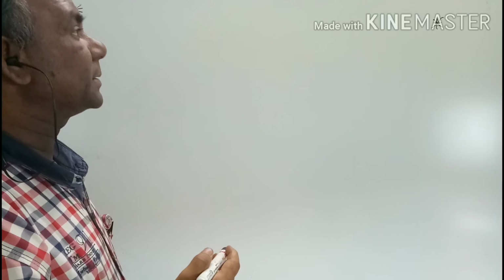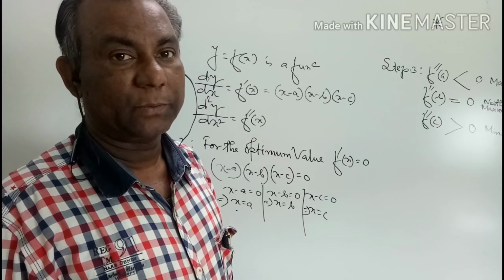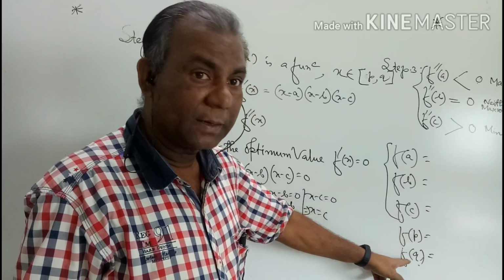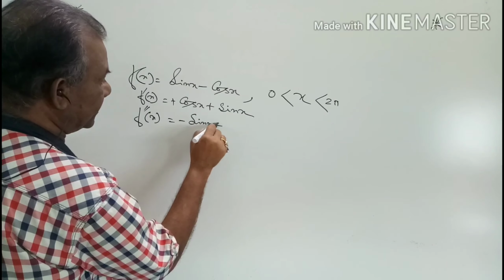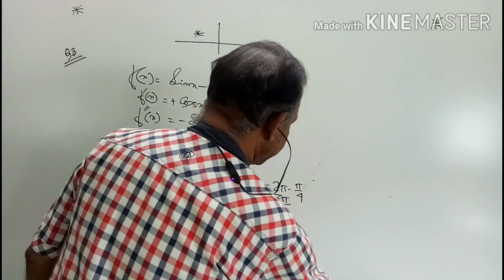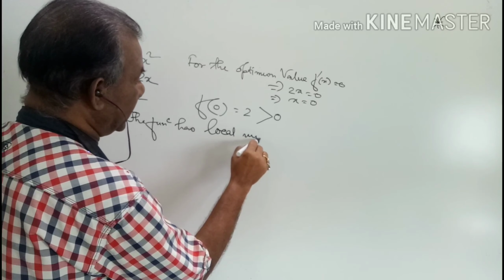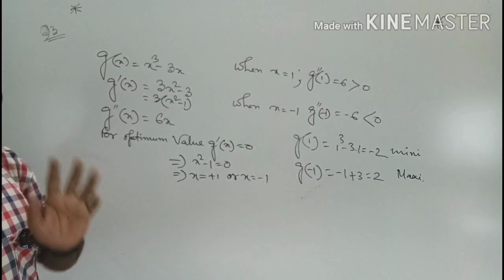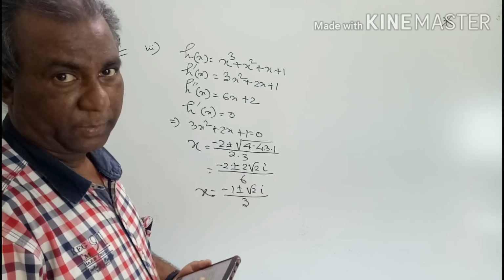MATHEMATICS NCERT SOLUTION FOR CLASS 12TH OF EXERCISE 6.5 {PART 2}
ALSO CLEAR ALL YOUR DOUBTS IN THE COMMENT SECTION BELOW ⬇⬇⬇🔔🔔👇👇👇.